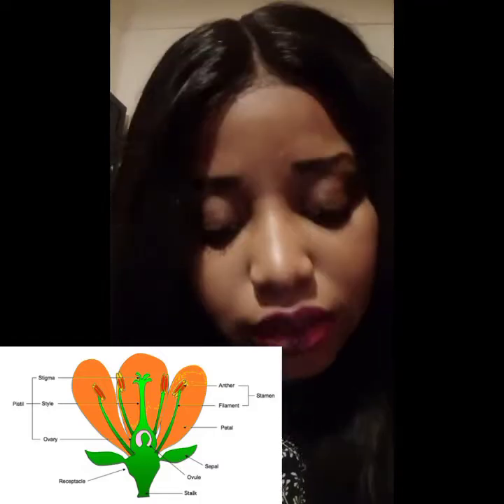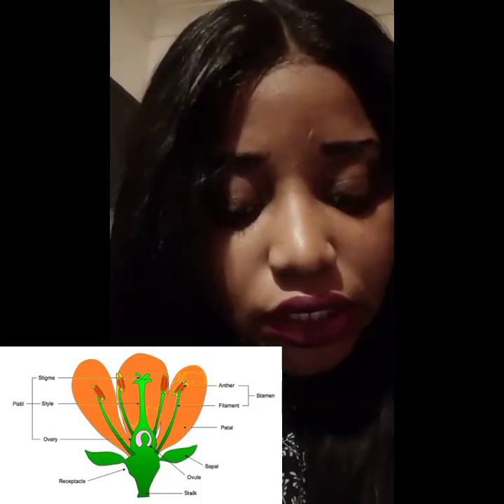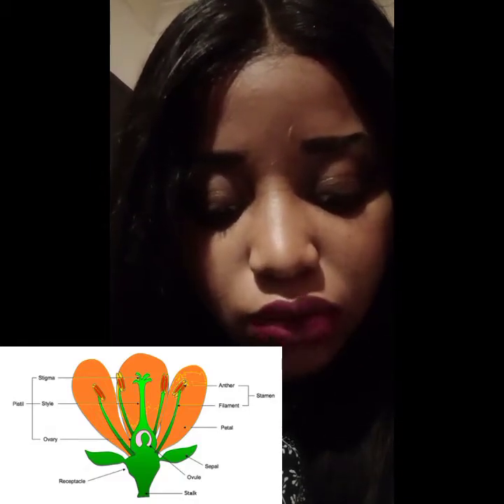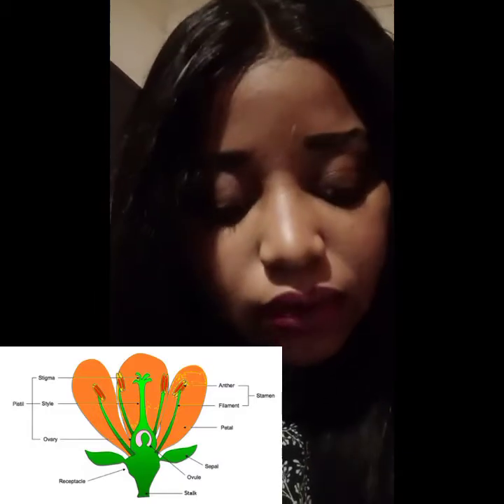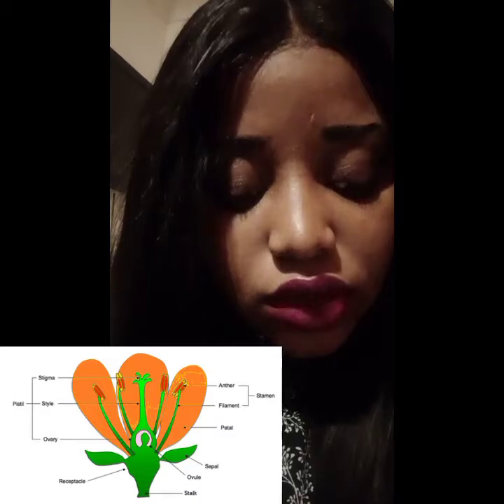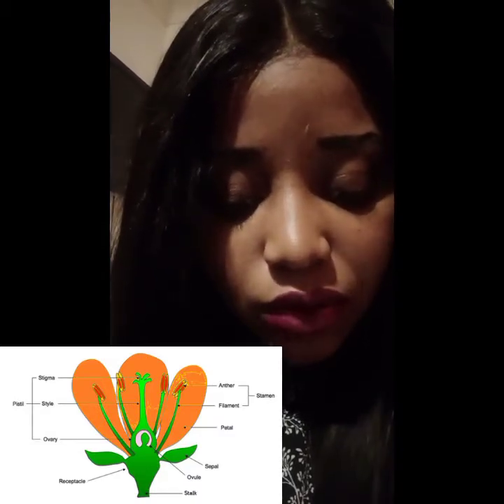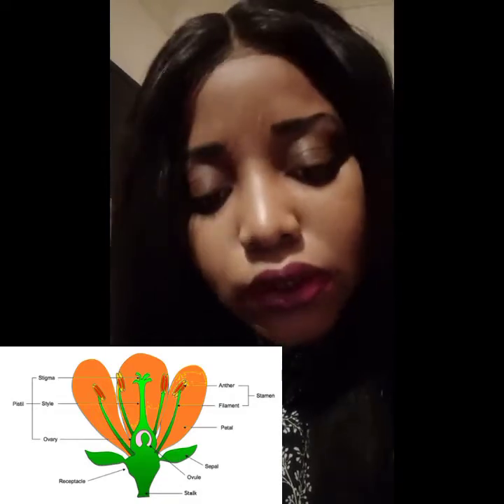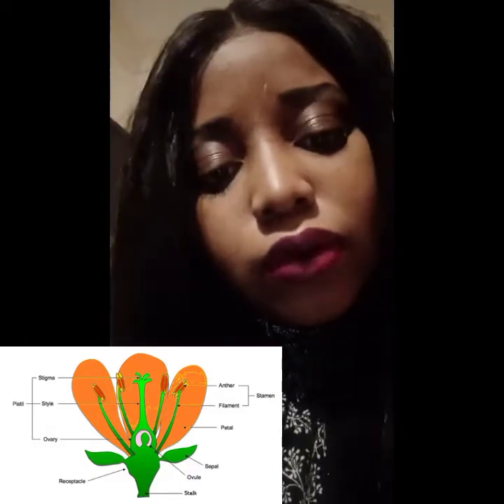Introduction to plants and plant processes